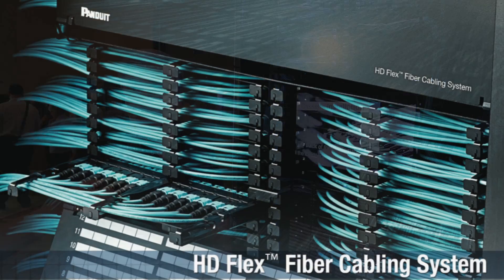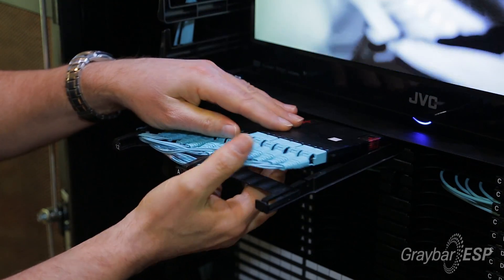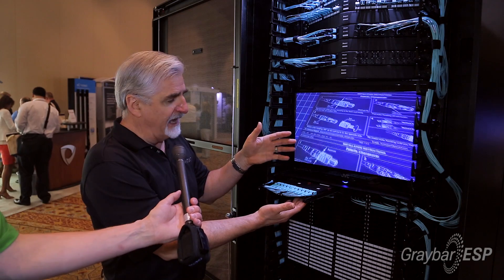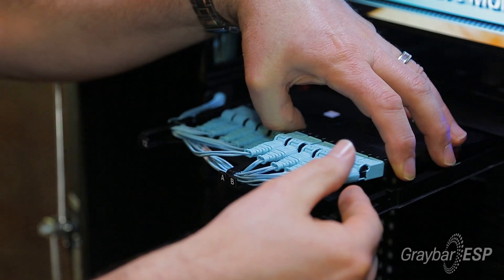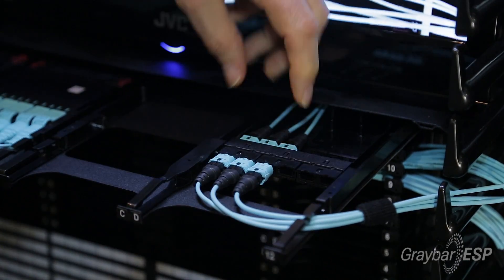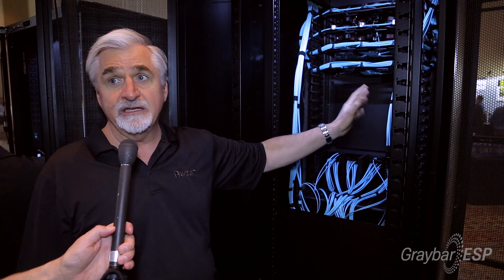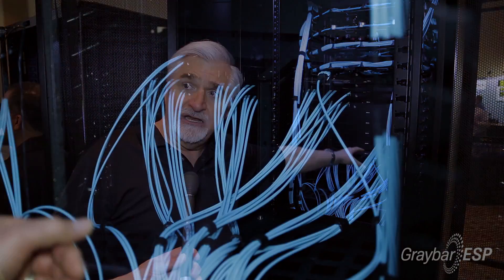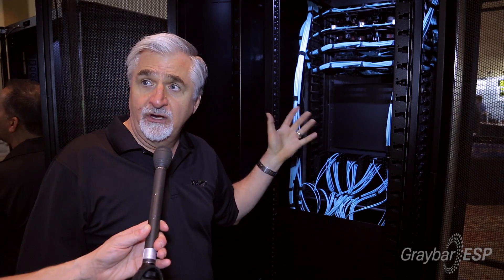10G to 40G/100G Migration with Panduit HD Flex Fiber Cabling System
The Panduit HD Flex line is a total solution that has been designed and developed for the contractor/integrator.

The example shows is how we put together the system for a 10Gig system. The HD Flex is a cassette-based system where you can bring the tray out to manage the cabling, but continue to bring it out - it's a two-stage process - to gain access to the cassettes by simply pushing underneath and pulling them out.

We've made it easy to gain access for later on if you have to do moves, adds and changes. We have the duplex patch cords using our new push/pull LC connector where you just pull on the boot and you can easily undo or take out the patch cord to move, change or add it in. A great little feature is that you can't pull out the LC connectors by just pulling on the cable.

If you wish to go to 40G, it's quite simple. Our second example is of a 40G system where we've got an adapter panel and another adapter cassette. Again, two-stage, cassette-based, easy to bring in and out for cable management. Designed for now but looking ahead for the future when you need to upgrade.

Looking at the back of the cabinet, we haven't forgotten what needs to be done there. A lot of folks just let the cabling hang and not manage it really well. What we've done is use our small diameter trunk cables. This is a 24 fiber trunk which has 12 fiber breakouts. At the breakout we have a nice little feature that allows us to manage the cable before it goes into the cassette in the back. You can also get in and manage the cassettes at the back and the cabling at the back. It's not just front management, but back management as well and really lots of  cable management features that help the installer make sure that it's neat, tidy and you can get access later to do those moves, adds and changes.